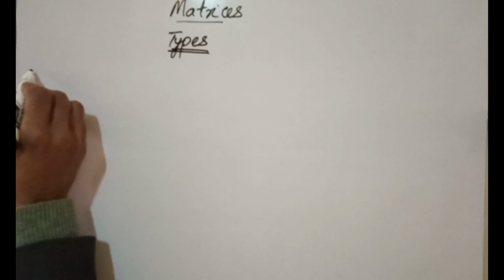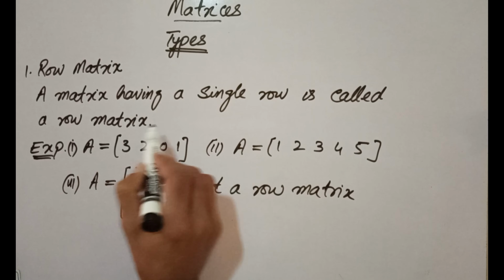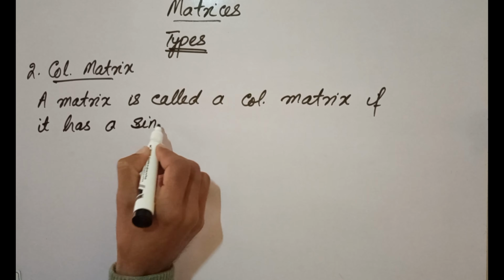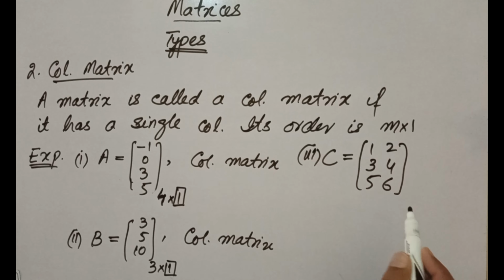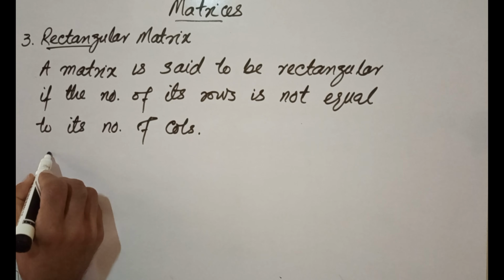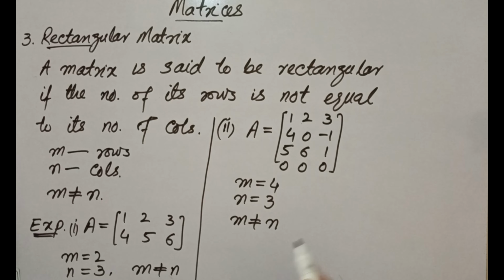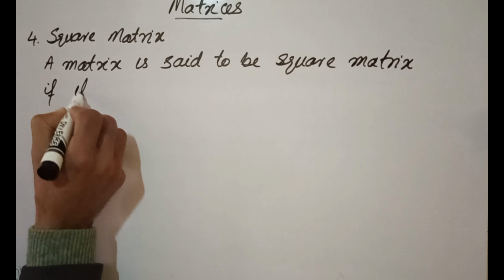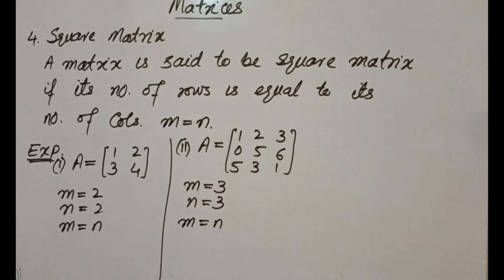Class 9 Math Chapter 1, Matrices-2/4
We discuss chapter 1, matrices for class 9 mathematics.